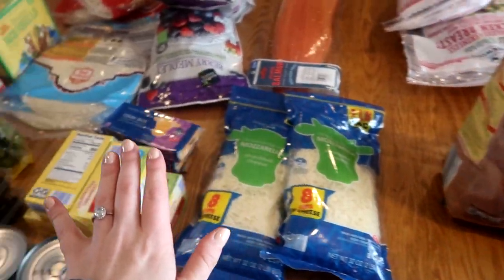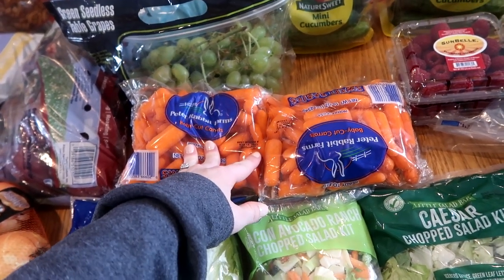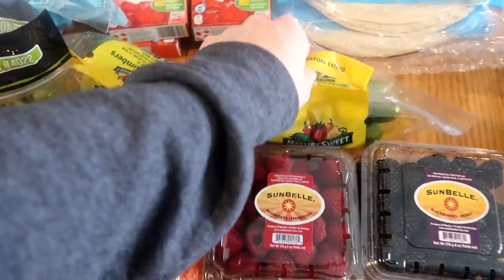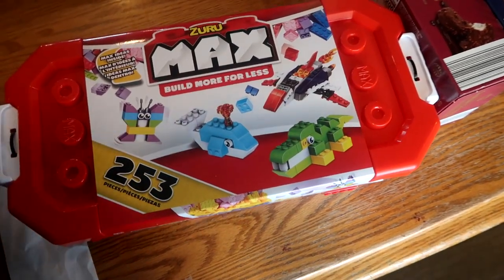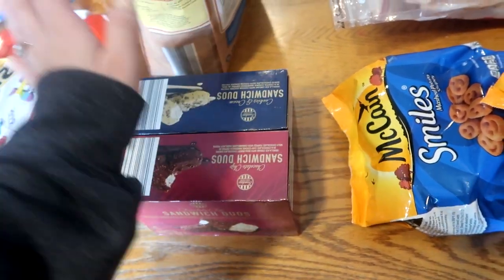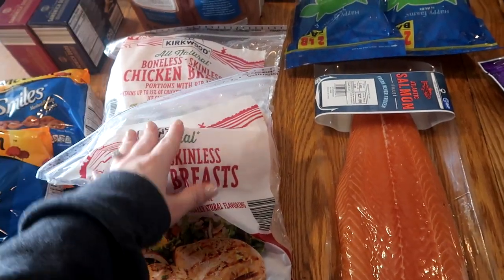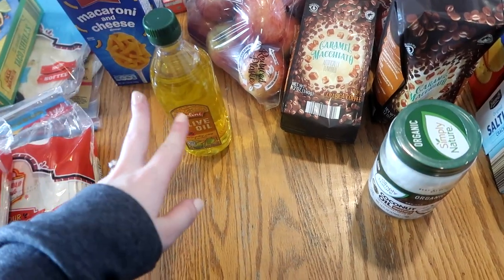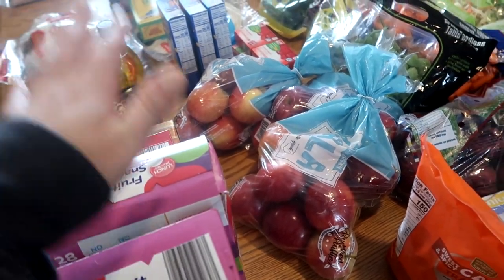MARCH 2023 ONCE A MONTH ALDI GROCERY SHOPPING HAUL | LARGE FAMILY BUDGET ALDI GROCERY HAUL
Welcome to my once a month aldi grocery shopping haul for my family of 6! This is our large family budget grocery shopping haul for the month of March.

BREAD RECIPE HERE
2 1/4 tsp yeast
1/4 cup warm water
1 tbs salt
2 tbs sugar or honey
3 tbs vegtable oil
5-6 cups all purpose flour